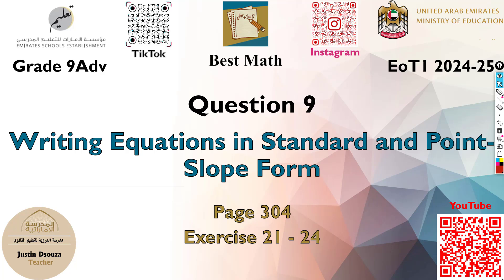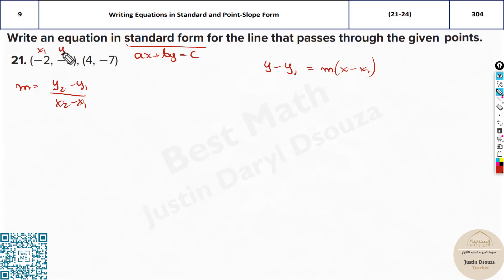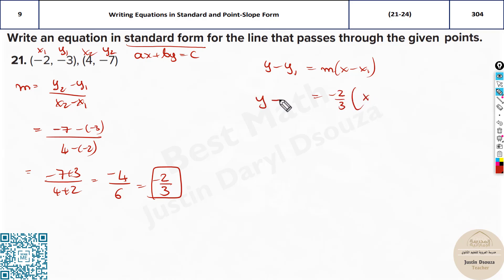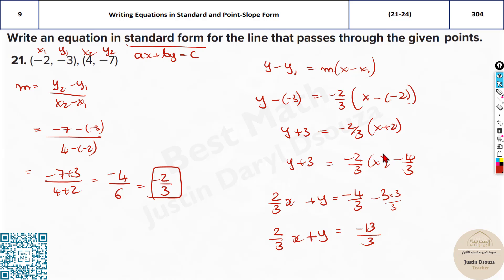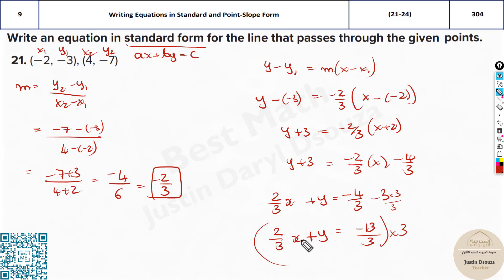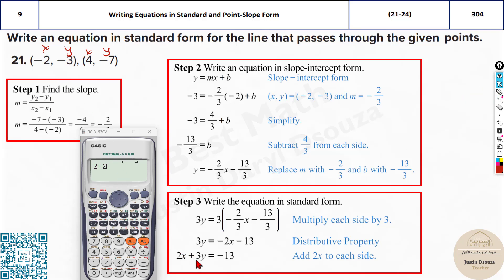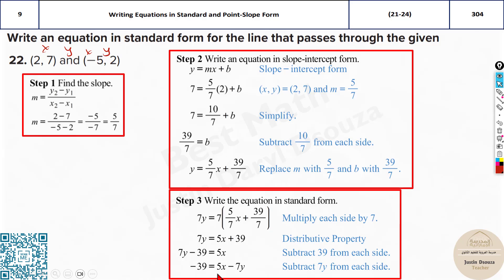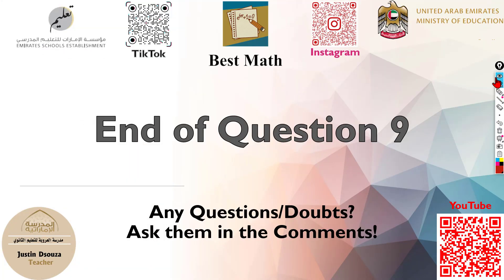Writing equations in standard form Shortcut method | Q9 P1 | 9A | EoT1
G9A Question 9 Writing Equations in Standard and Point-Slope Form.